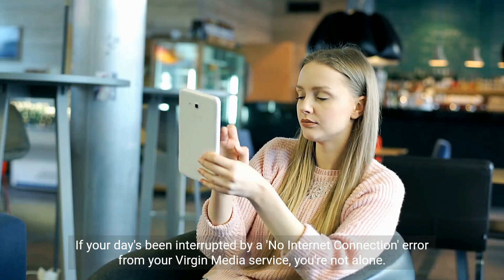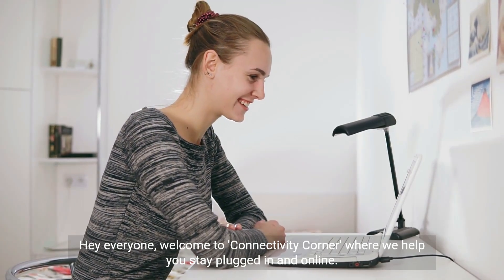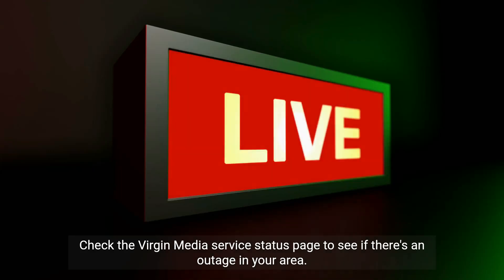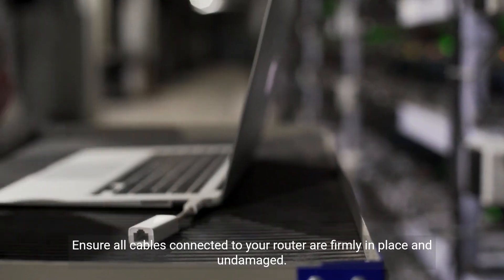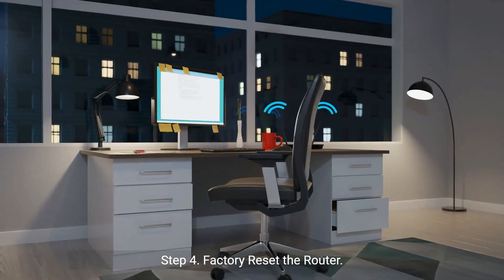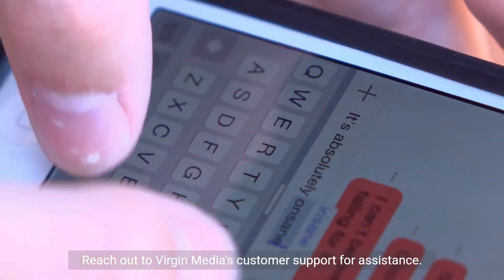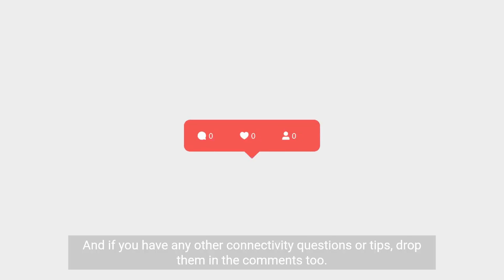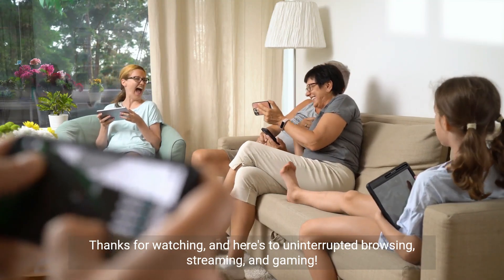How to Fix Virgin Media No Internet Connection Error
Struggling with a 'No Internet Connection' error on your Virgin Media service? Watch our step-by-step guide to troubleshoot and fix your internet issues. Don't let connectivity problems disrupt your day – get back online now!